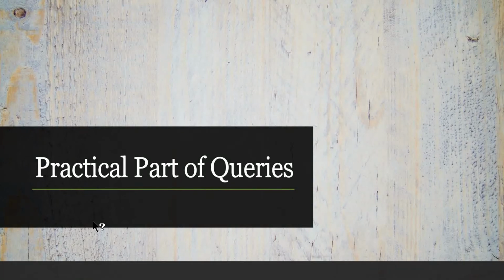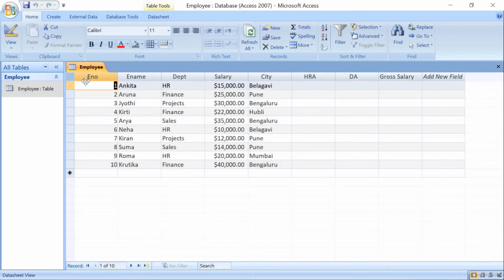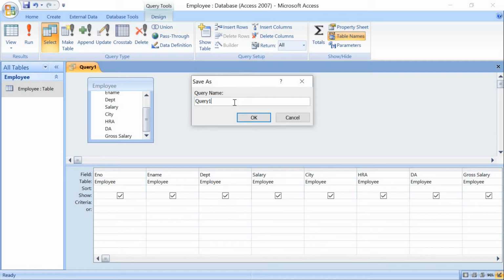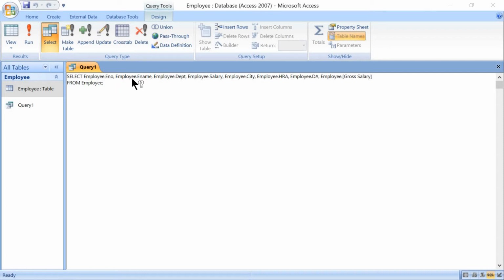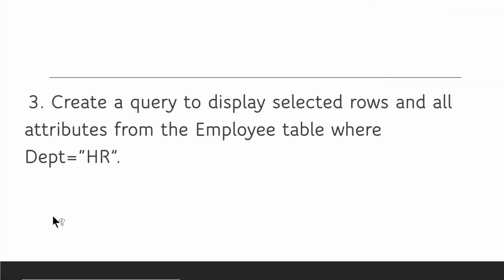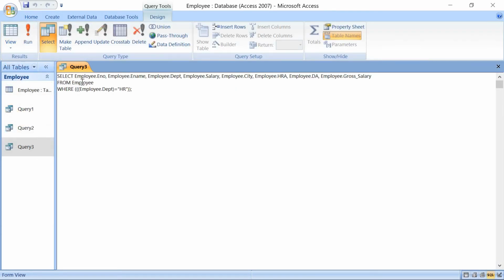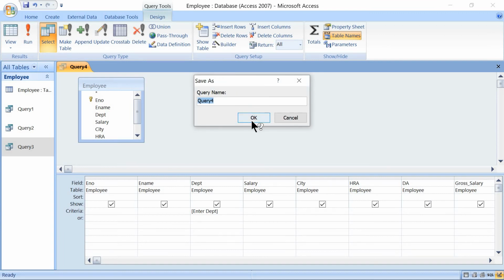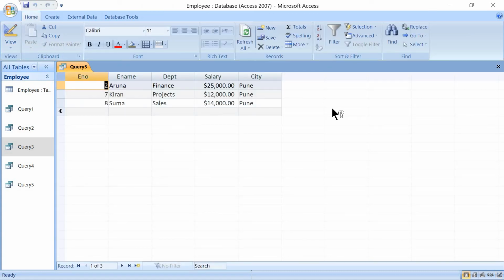Practical Part of Queries Part I Module IV - Class 6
B.Com III Sem